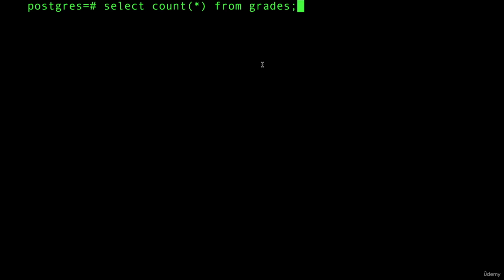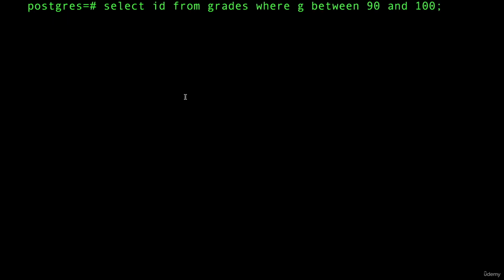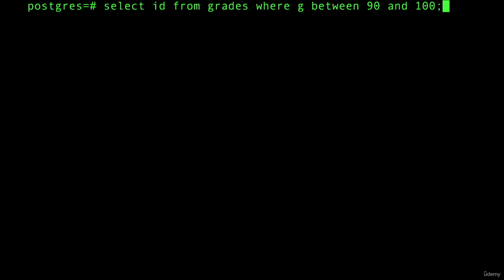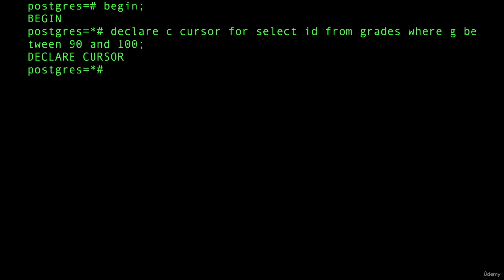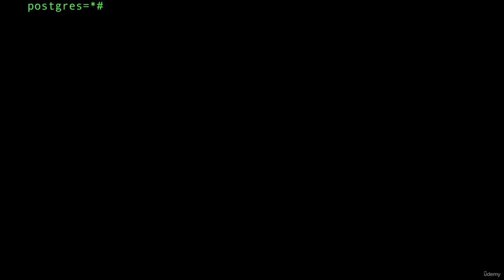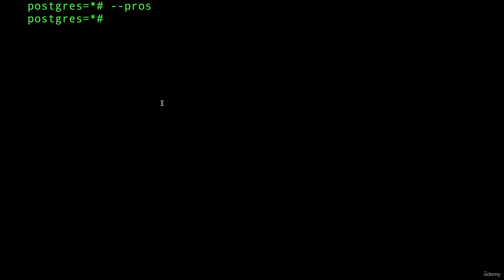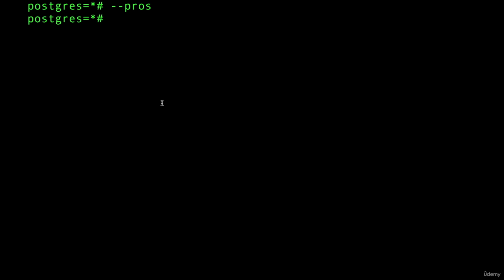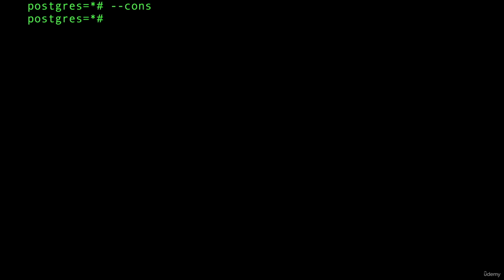001 What are Database Cursors